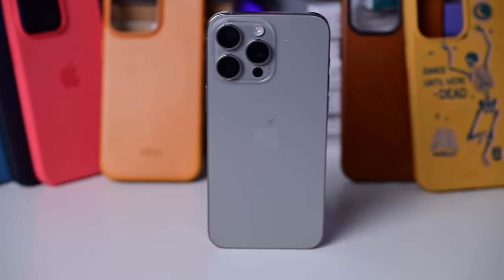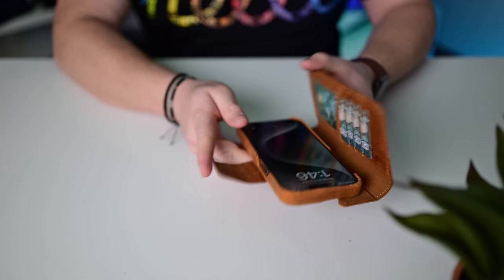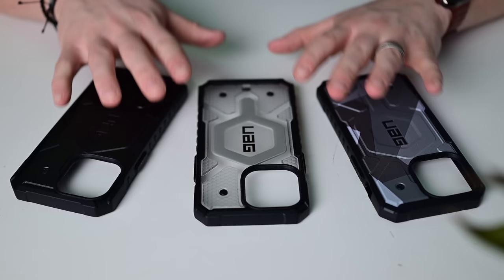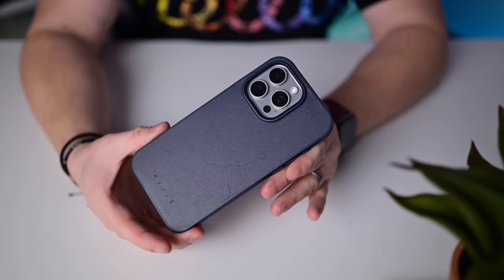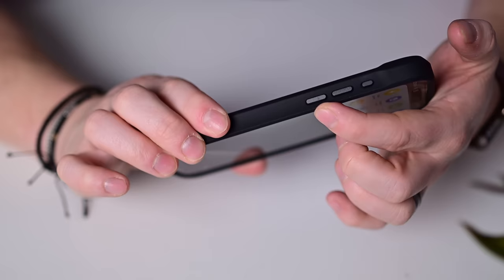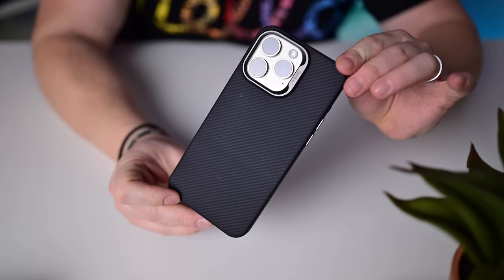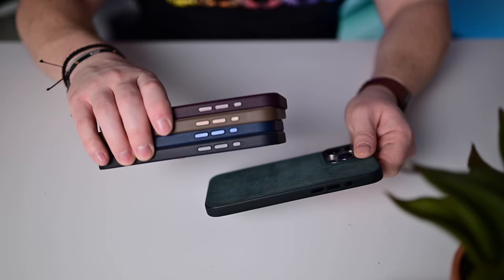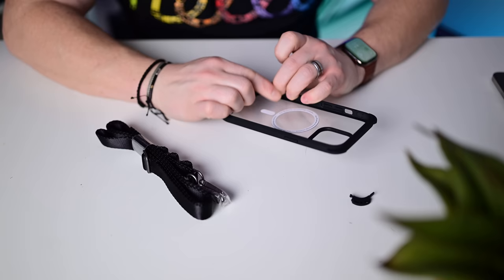100+ of the BEST Cases for iPhone 15 Pro Max!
If you have an iPhone 15 Pro Max, this video is for you! I round up the absolute best cases for you in this compilation. There are ultra-durable rugged cases, exquisite leather cases, fun cases in bright colors & prints, eco-friendly cases, and so much more! What is your favorite case?

Speck Presidio 2 Pro
Blackbrook Folio and Trifold
Bullstrap Luxury Leather
OtterBox OtterGrip & Symmetry
Mujjo Full Leather, Wallet, & Shield
Native Union (Re)Classic & (Re)Clear
Bellroy Phone Case, Mod Case & wallet, 3 Card Wallet
ESR Stash Stand Case & Tough Case with Stand
Apple FineWoven

Chapters ➡
0:00 Intro
0:20 Carved
1:24 Andar Aspen
2:09 Casely
2:56 Mous (clear & limitless)
4:12 Speck Presidio 2 Pro
5:11 Blackbrook folio and ti-folio
8:10 Dbrand
10:21 UAG
15:31 Bullstrap Luxury Leather
16:47 OtterBox OtterGrip & Symmetry
18:23 Mujjo Full Leather, Wallet, & Shield
21:29 Native Union (Re)Classic & (Re)Clear
23:30 Bellroy Phone Case, Mod Case & wallet, 3 Card Wallet
26:40 Nomad Modern Case, Modern Folio, Rugged Case, & Sport Case
31:25 Moment
32:36 Pitaka Aramid Fiber 600D & 1500D
34:09 Twelve South BookBook
35:59 Benks
37:03 Totallee Soft Clear
37:42 Moft Snap Clear & Snap Movas
39:11 ESR Stash Stand Case & Tough Case with Stand
40:36 Velvet Caviar
41:09 Apple FineWoven
42:12 Alto
43:58 Pela
46:45 Apple Silicon Cases
48:33 STM Goods XD Glass
48:58 MagEasy Odyssey Ultra
50:33 Torras Upro case
51:33 Surphy MagSafe & Non-MagSafe
53:26 Catalyst Influence Case
54:51 BodyGuardz Paradigm Pro, Ace Pro, Carve
57:20 Zagg InvisibleShield & Stand Case
58:26 Smartish Grip Zilla, Gripmunk, & Wallet Slayer Vol 1
1:00:00 MagBak
1:01:51 Rockform Rugged
1:03:15 Belkin UltraGlass2
1:03:56 AmazingThings Titan Edge, Titan Pro Mag, Ring Stand Kit, Wallet Kit
1:08:43 Vena Commuter, Dark Blue Magnetic Ring Case, Screen Protector
1:10:00 Casetify